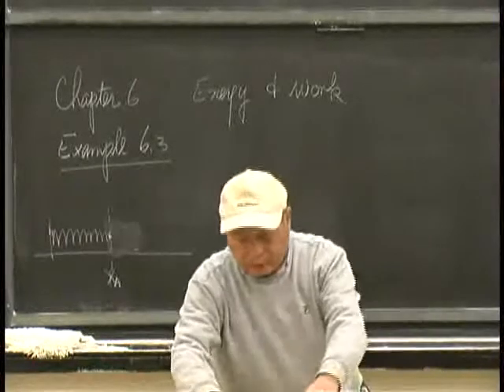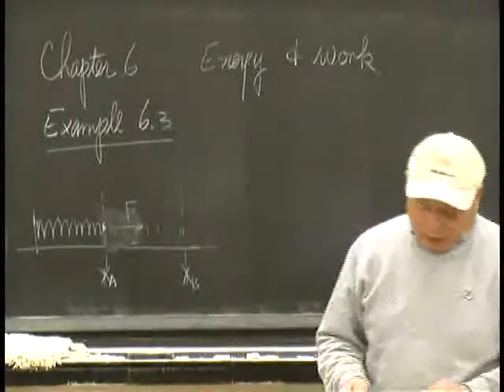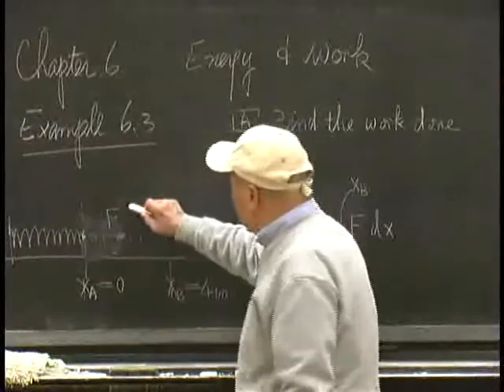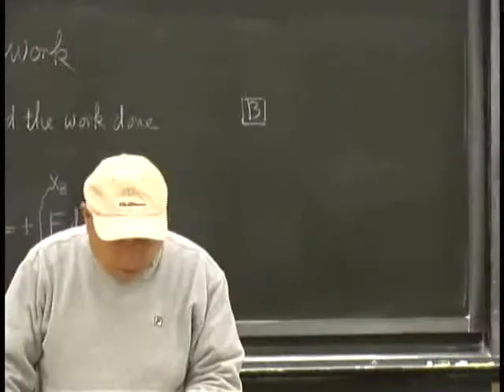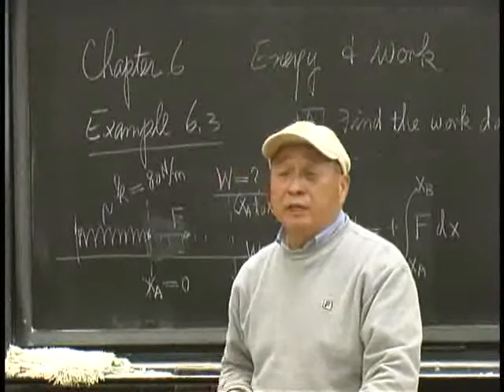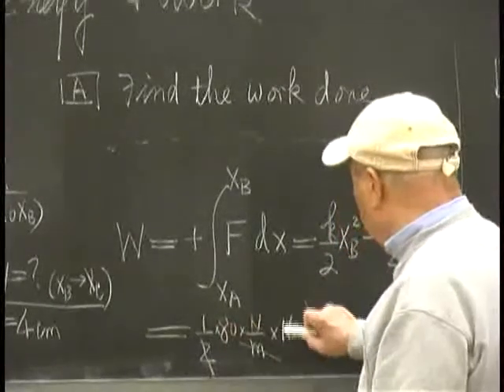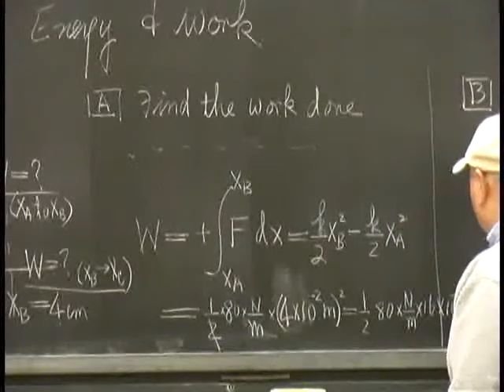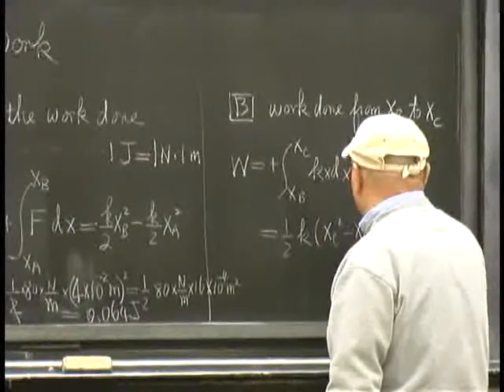Chapter 6 (part 3)